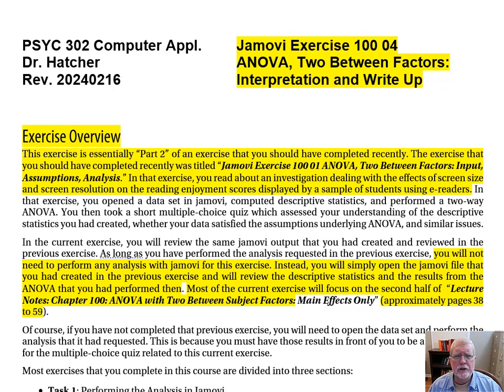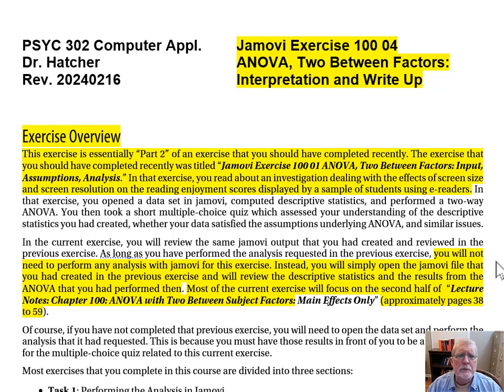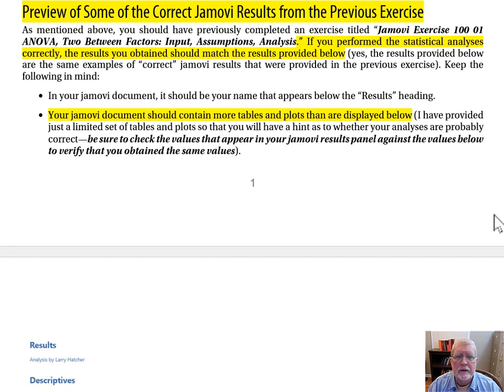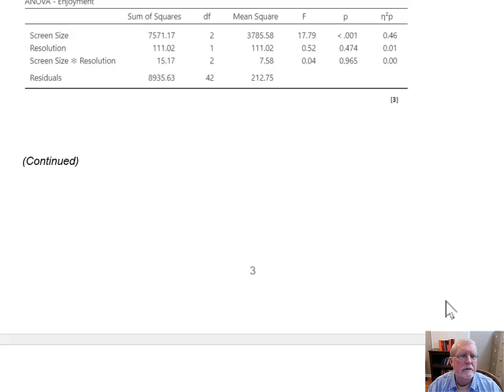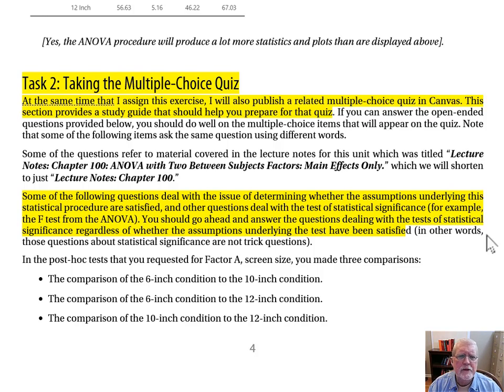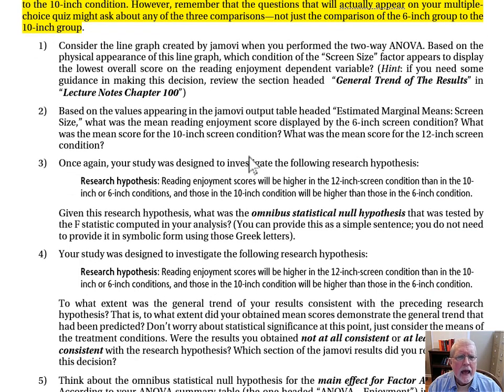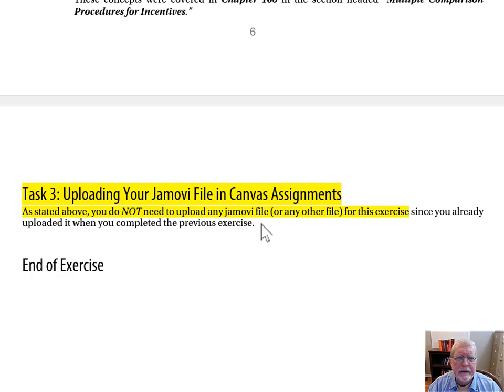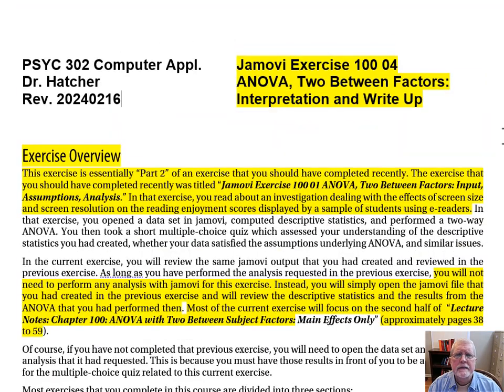P302 Vid Exercise 100 04 ANOVA 2 Btw Main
In this video I summarize the tasks you will perform in completing “Jamovi Exercise 100 04 ANOVA, Two Between Factors: Interpretation and Write Up." This exercise is essentially “Part 2” of another exercise that you should have completed recently: “Jamovi Exercise 100 01 ANOVA, Two Between Factors: Input, Assumptions, Analysis.” In that exercise, you created a data set in jamovi, computed descriptive statistics, and performed a two-way ANOVA. In the current exercise, you will review the same jamovi output that you had created in the previous exercise and will prepare for a multiple-choice quiz that will assess your ability to interpret those results. The quiz will also assess your ability to summarize the results in correct APA style. Most of the current exercise will focus on the second half of  “Lecture Notes Chapter 100 ANOVA with Two Between-Subjects Factors: Main Effects Only” (approximately pages 38 to 59). I reviewed the most important points made in those lecture notes in the video titled “P302 Vid Lecture 100 04 ANOVA 2 Btw Main.”